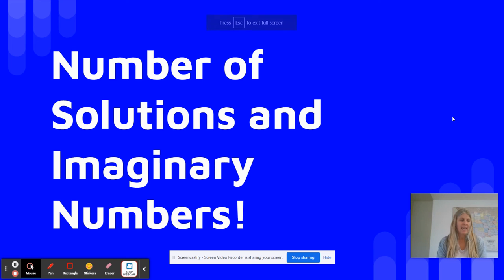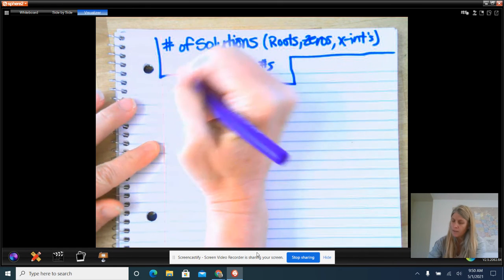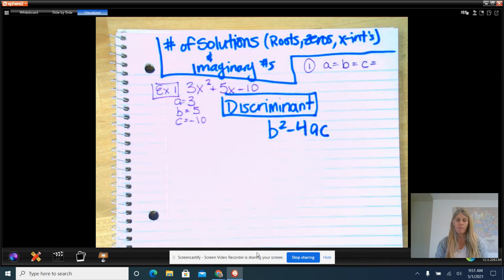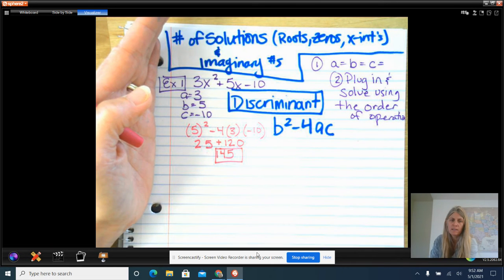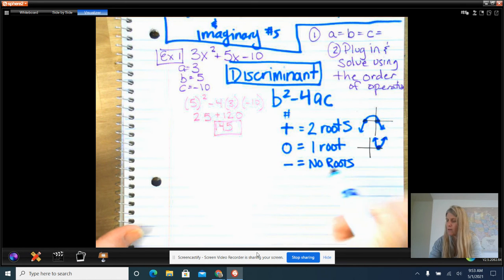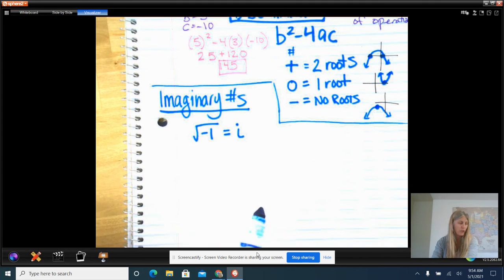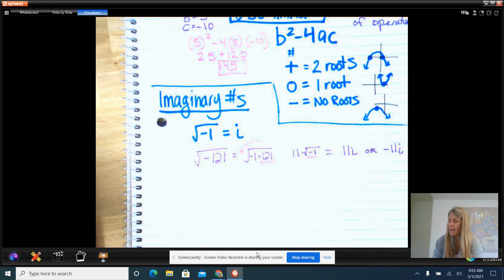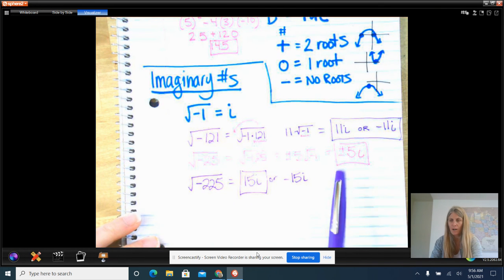Number of Solutions and Imaginary Numbers